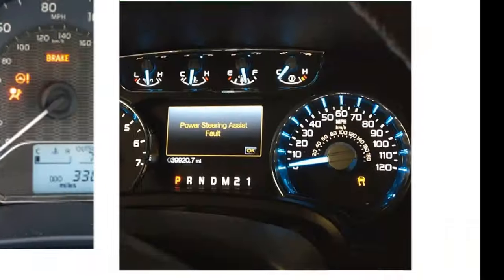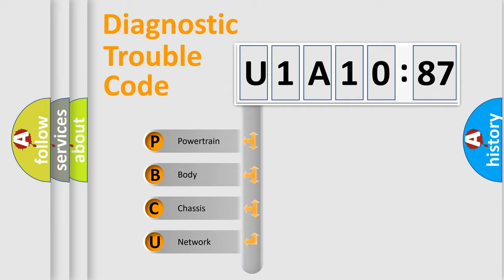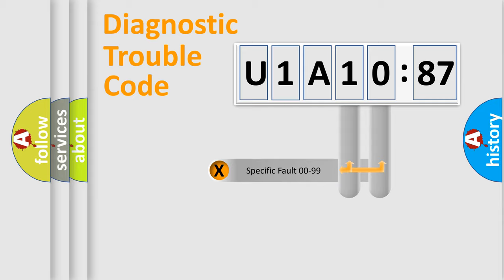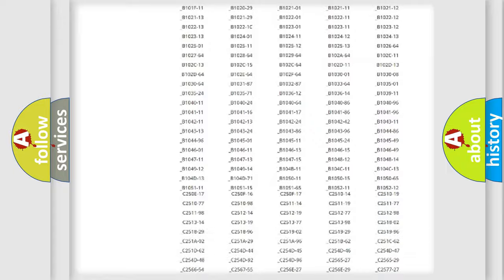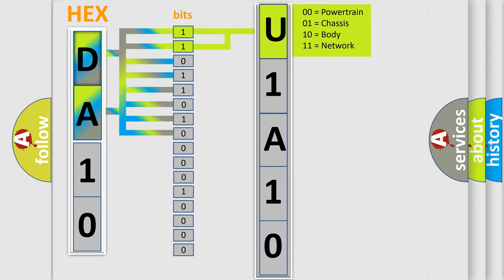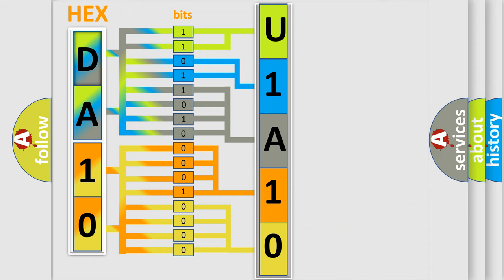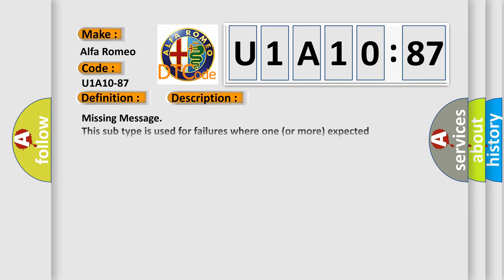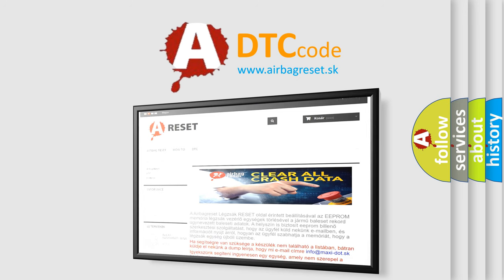DTC Alfa-Romeo U1A10-87 Short Explanation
Contents:
0:21 Basic DTC analysis according to OBD2 protocol standard.
1:48 Insight into programming
2:58 A diagnostically understandable description of the Diagnostic Trouble Code
3:05 Basic error definition

Make:
Alfa Romeo
Code:
U1A10-87
Definition:
Esl (Electric Steering Lock)-Missing Message
Failure Type:
Missing Message